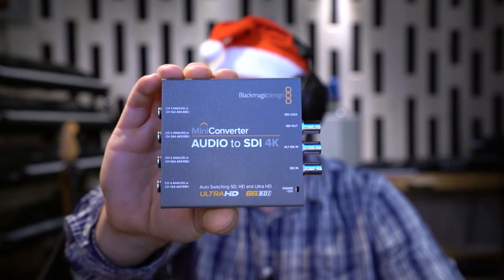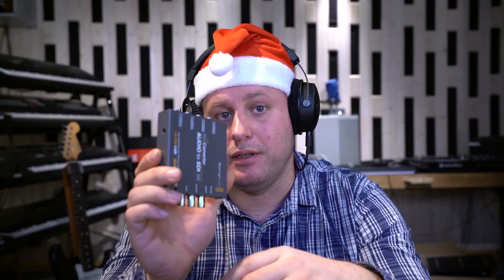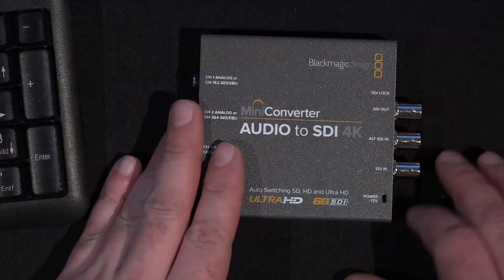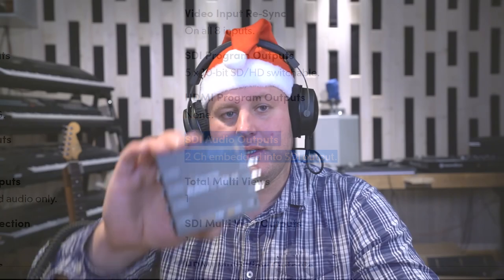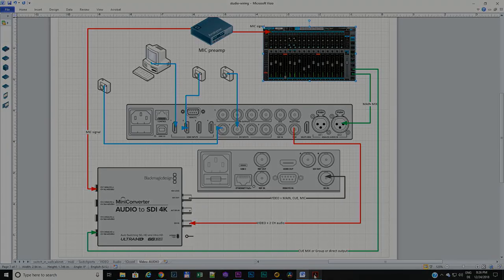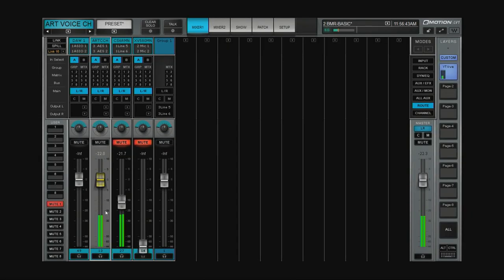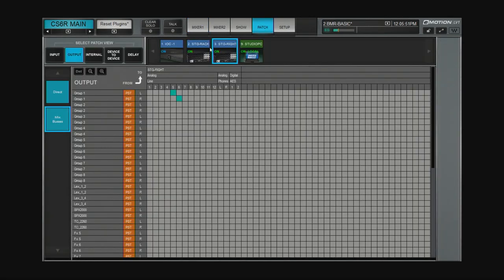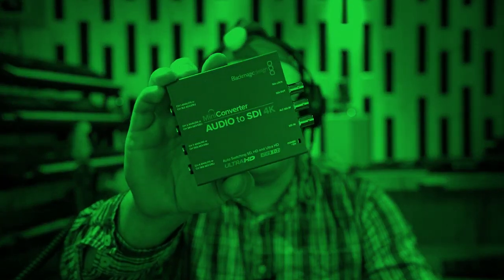BlackMagic Design Mini Converter Audio to SDI 4K review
This small SDI 4k audio converter is the best solution, to insert multiple audio streams into Your video stream.

Time to show You guys, what was in the boxes, what Santa Claus just dropped into My studio!